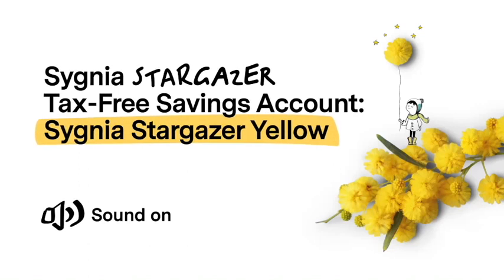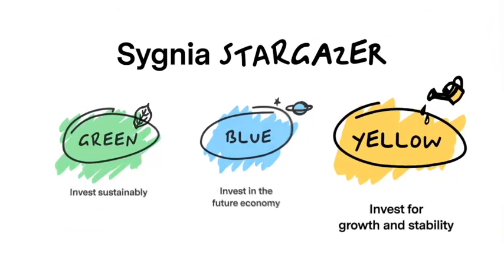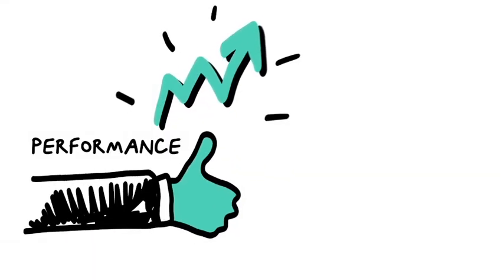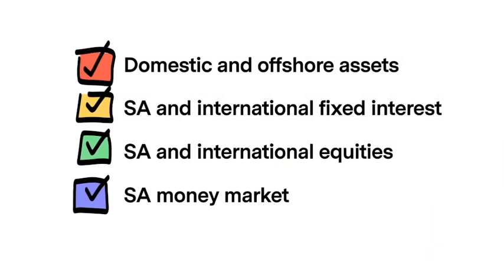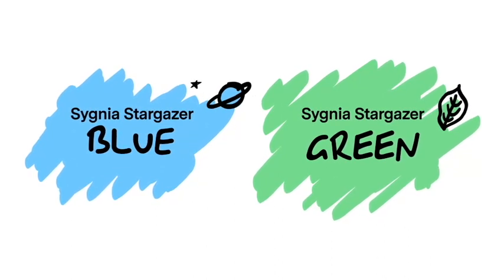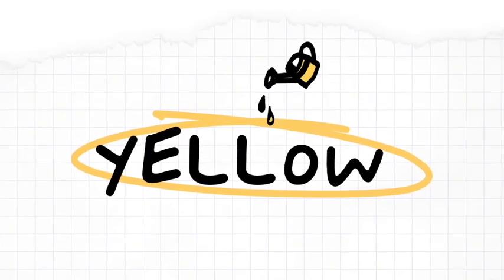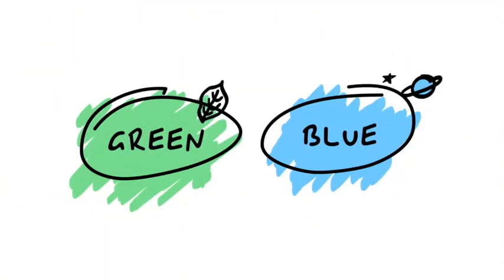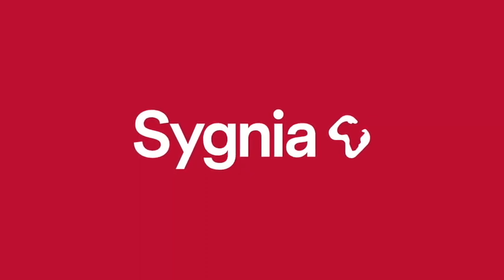Sygnia Stargazer Yellow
Invest for growth and stability.

Your portfolio limits the impact of market volatility while still delivering
growth. This is a perfect option for investors with a short investment
horizon and/or preference for low volatility.